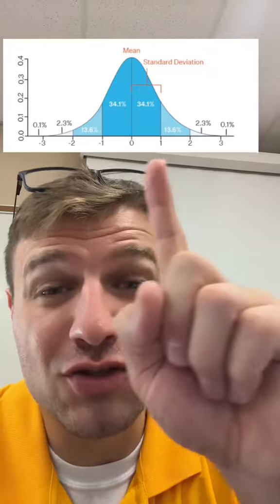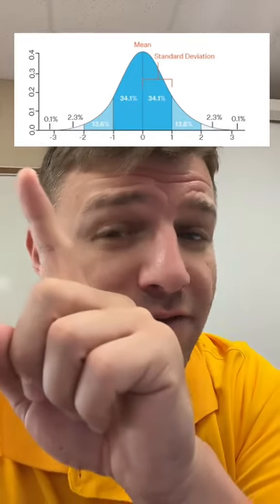Standard deviation in the weight room